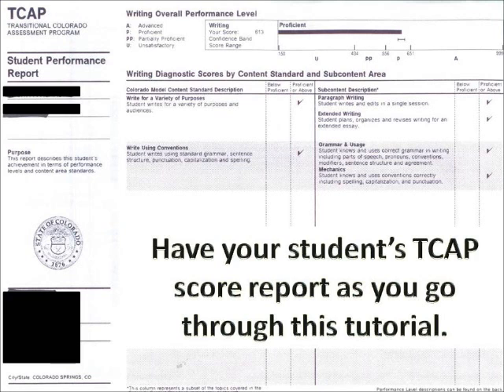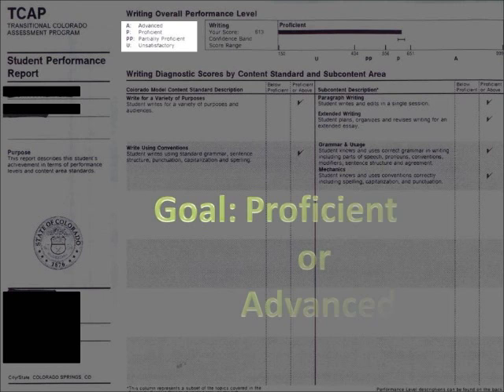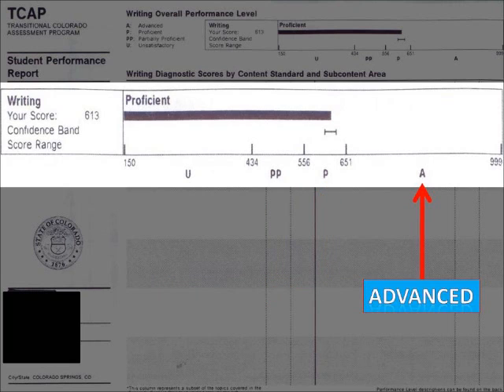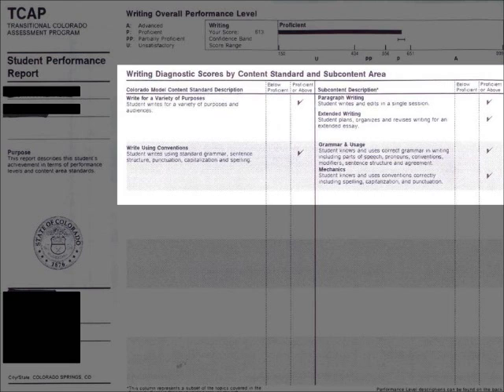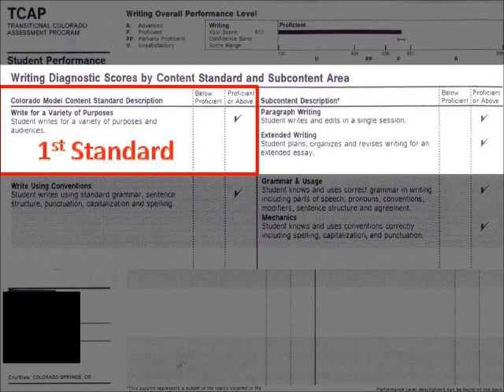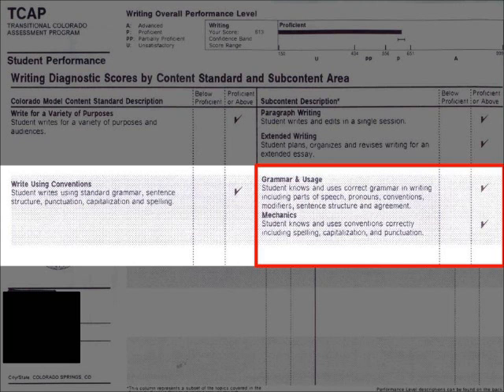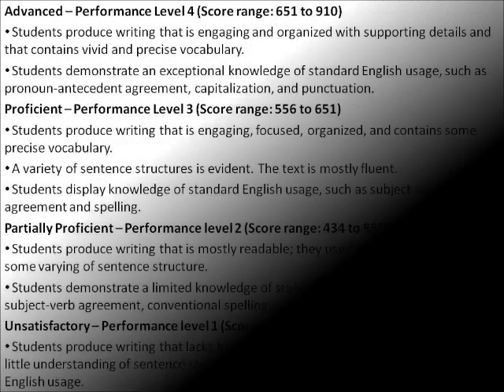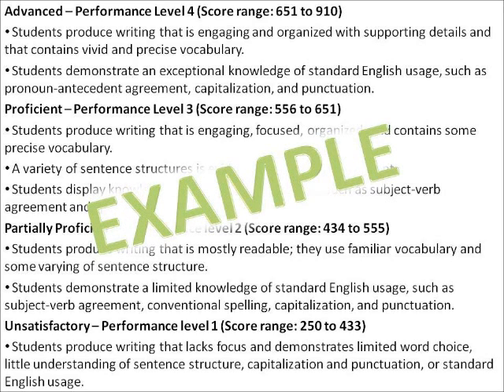How do I read a TCAP score report?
This 7 minute long video explains how to read and interpret the TCAP score report. The example used in this video was for a student's 8th grade Writing score, however the explanations seen in the video apply to any student's TCAP score report.